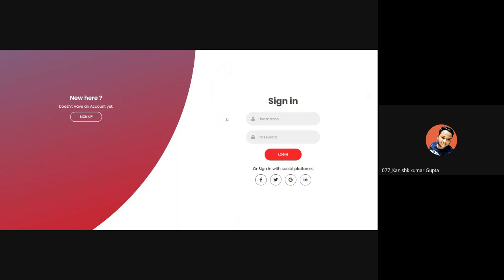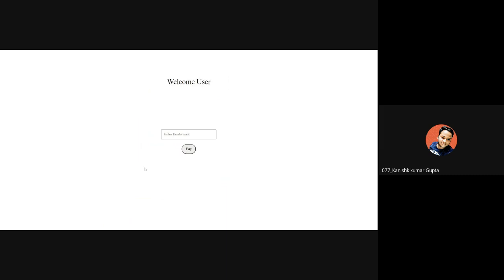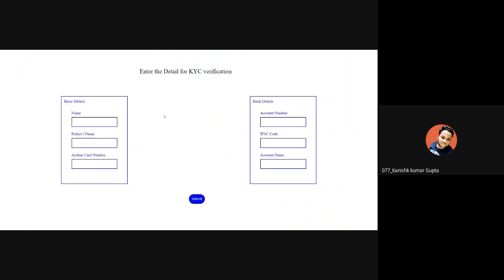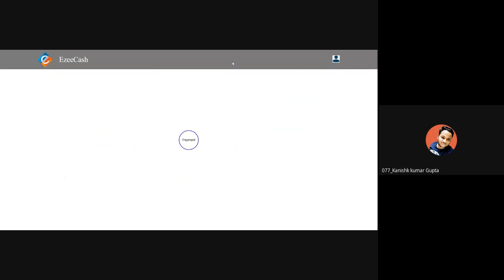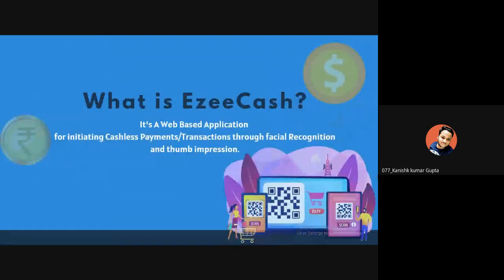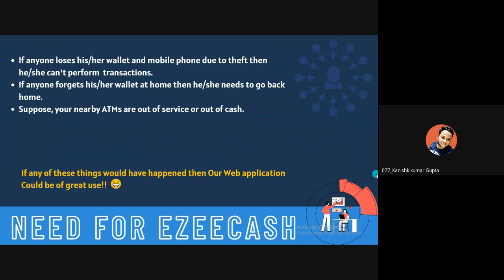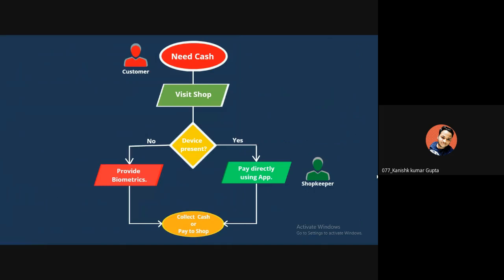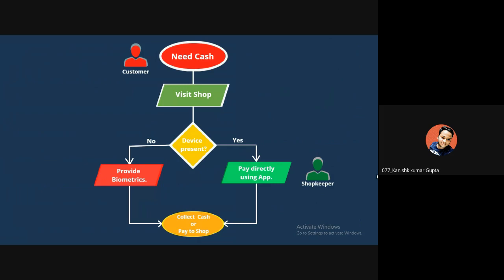Hacknovate 3.0 || EzeeCash by Team Reflex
This project is submitted  by team reflex for hacknovate 3.0